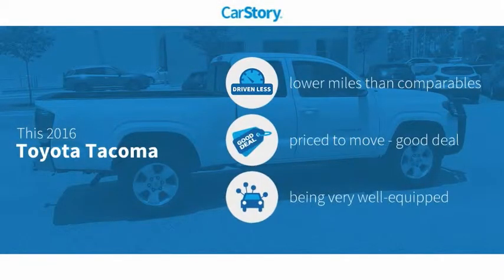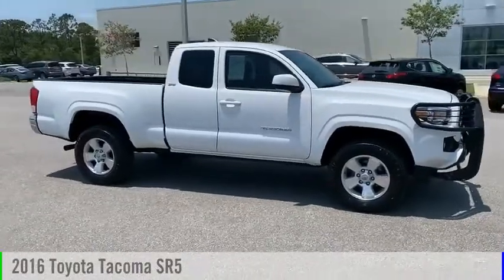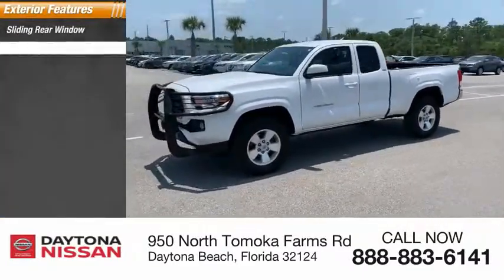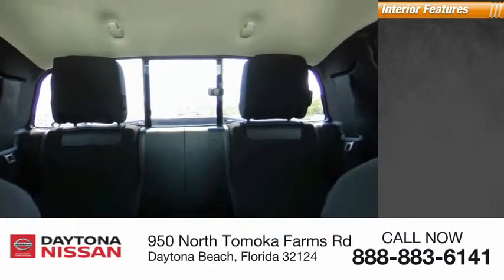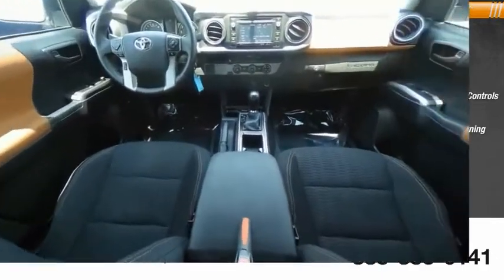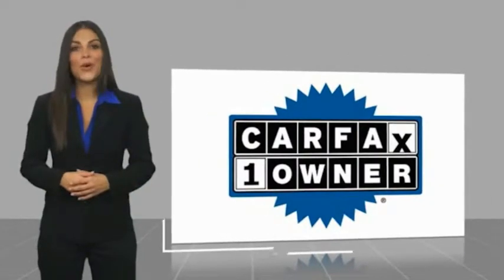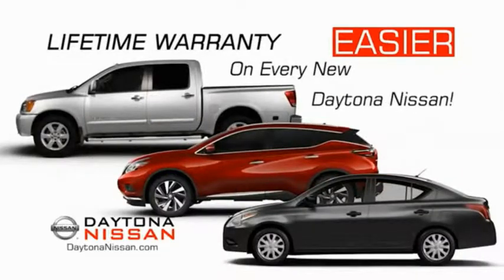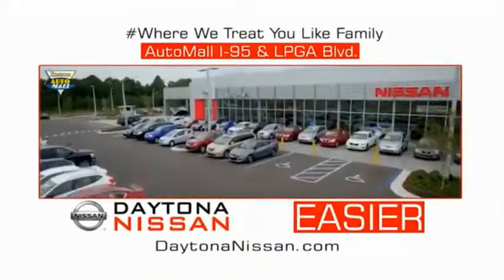2016 Toyota Tacoma Daytona Beach Florida PD9028A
2016 Toyota Tacoma SR5

Daytona Nissan
950 North Tomoka Farms Rd.

This 2016 Toyota Tacoma that includes the following Features & Options: Clean CARFAX. Recent Arrival! Priced below KBB Fair Purchase Price!All of our vehicles are ASE Certified inspected so you can buy with confidence. Daytona Nissan at the Daytona International Automall. WE MAKE IT EASIER! Proudly serving Daytona Beach, Palm Coast, Port Orange, Deland, Deltona and beyond, there are numerous reasons to choose Daytona Nissan: professional and courteous sales staff, Nissan Certified technicians, and financial experts all with the single focus of addressing each of your needs with the utmost respect, care and attention to detail. If you're looking for a new vehicle, we have a great selection of brand new Nissan models including Altima, Rogue, Titan and many more. If you need a pre-owned vehicle, there are plenty of used and certified pre-owned Nissan models, as well as models from other makes like Honda, Ford, Mazda and more.